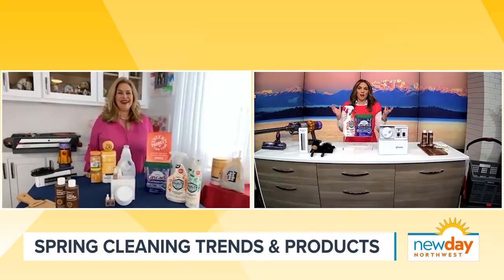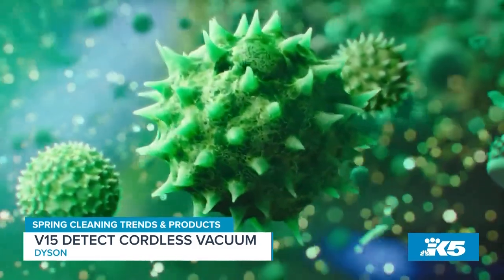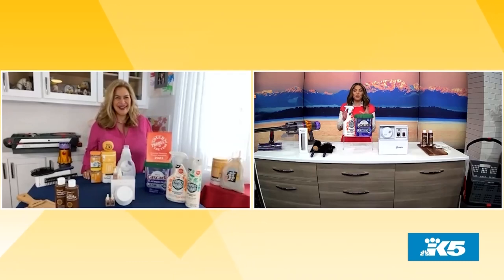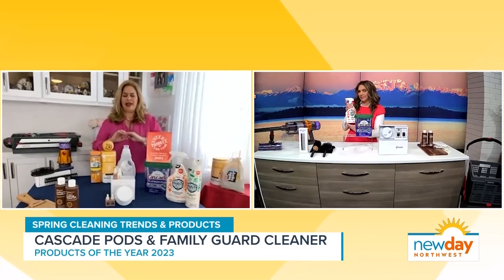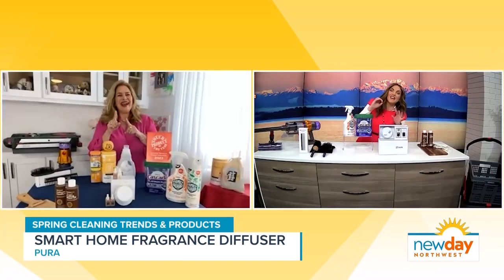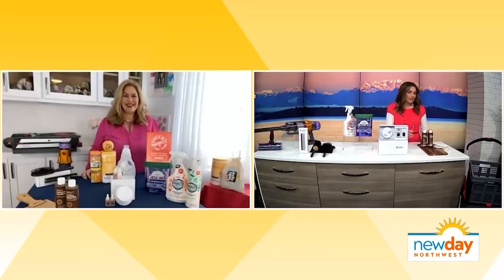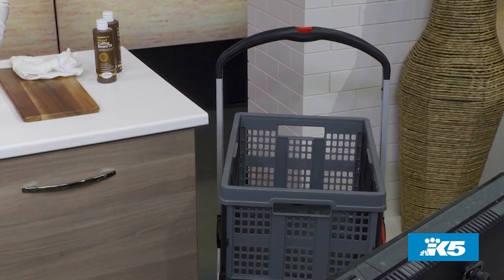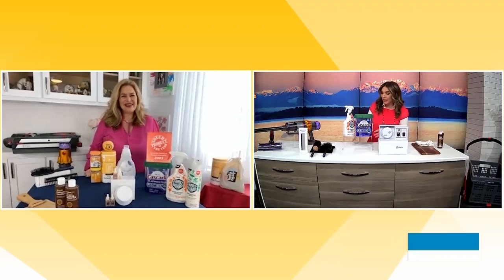If you have to clean, these are the products to have on hand - New Day NW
Thinking about spring cleaning? It might be hard to look forward to, but we know someone who can help!

Lifestyle blogger Kathy Copcutt joined the show to share a few of the latest trends and products to make cleaning and organizing easier, and maybe a bit more fun!

Featured products

-Dyson V15 Detect Vacuum
-Dyson Hair tools
-Product of the year USA 2023 (Cascade | Family Guard)
-Pura SMART fragrance for any room (you can control the unit from your phone!)
-Hello Bello Laundry Detergent and Back to School Kit
-Furniture Clinic (we wash our charcuterie boards so much, don’t forget to keep it looking new with FC cutting board oil and conditioner)
-CLAX: With CLAX, heavy lifting never gets out of style. It is strength unfolded, carrying up to 120 pounds on two levels.